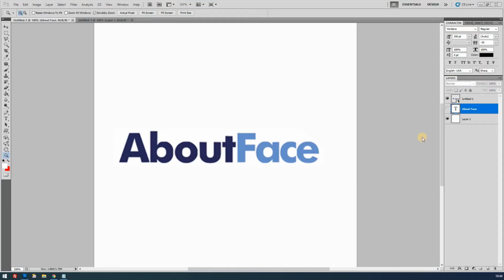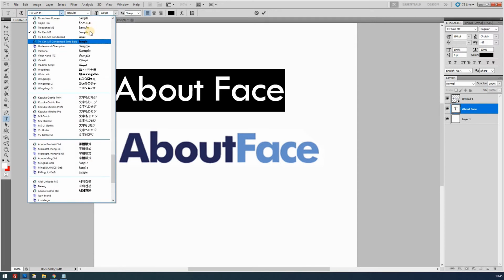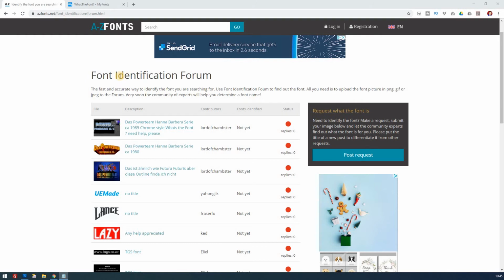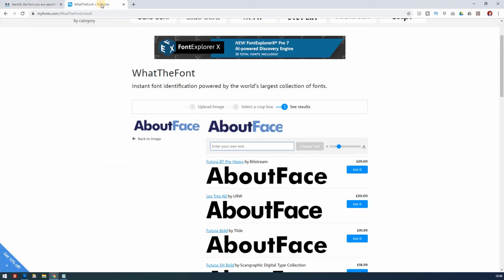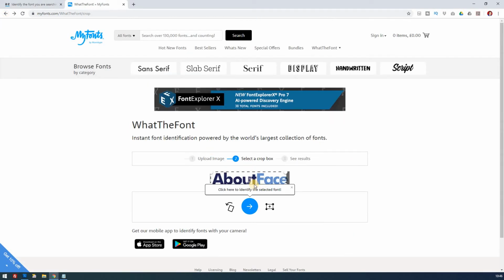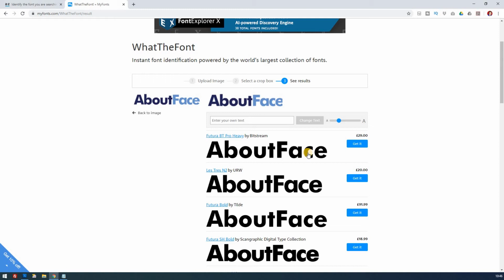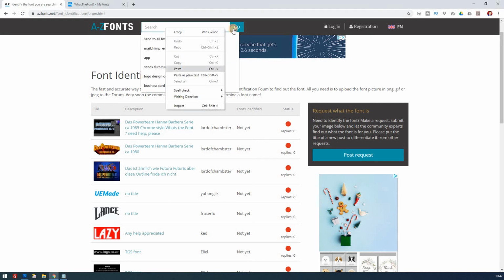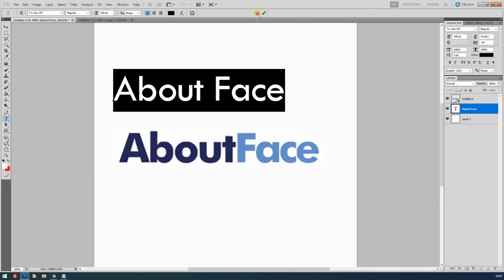How To Find A Font In Photoshop [with Images]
How To Find A Font In Photoshop by using an image and then opening it in Photoshop.

Identifying fonts isnt always that easy. If you want to know how to identify fonts from image for free, or need a font for a logo in Photoshop so you can reproduce it in vector format from bitmap, then this video reveals a really simple way to match it.

This problem is quite common when you inherit a client of you purchase a business and no one has the original logo files. You don't want to totally re-brand and you want to match the original font in the logo so closely that no one would be able to tell.

Why Would You Need to Find A Font From an Image?

Why would you need to find a font from an image in the first place? You may find you want to replicate the font from your logo for a large banner. It could be you have to reproduce your logo at a quality and size that requires a high definition version. The difficulty is, sometimes all you have is the small GIF or PNG logo on the website. This is probably a bitmap logo (made up of pixels) and the larger you increase the logo the worse the quality is. So this is where you need a vector version of the logo.

That's often the reason why a small business or designers now need to reproduce the font from the logo. There lies the challenge.  Nobody has the source files for the logo and no one can remember what font was used when the logo was initially designed.

My video today shows you the following:
• Why it could be an issue you may face with a logo
• The easiest way to match logo font from an image
• Once you have identified the font, where you can locate it for free

For the links to the websites used in this videos and a complete guide visit this article on my